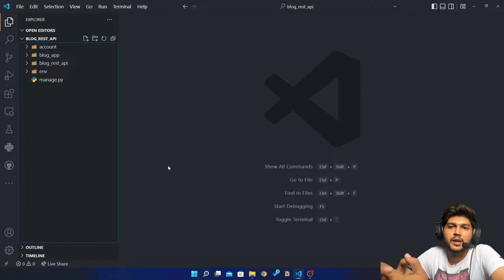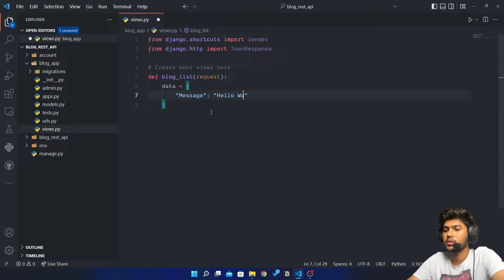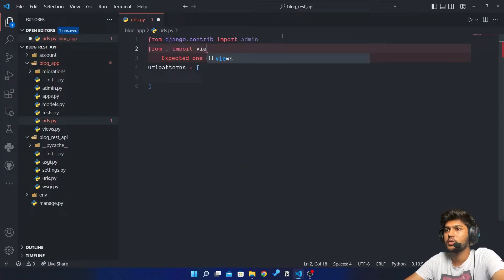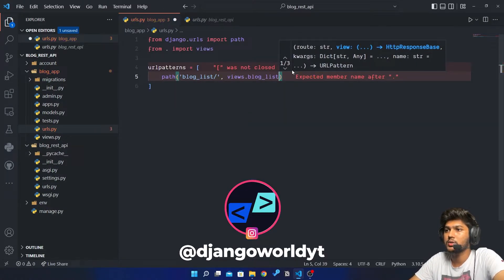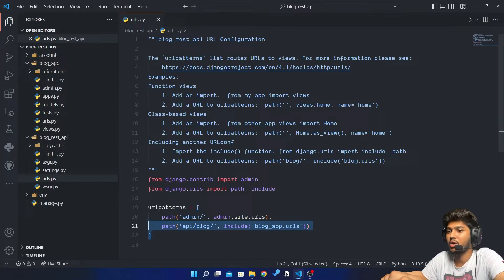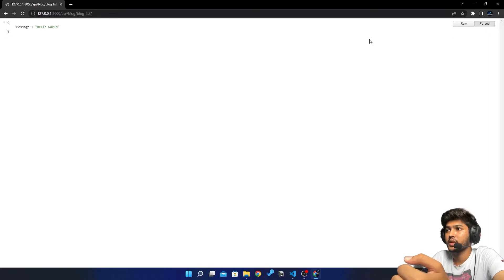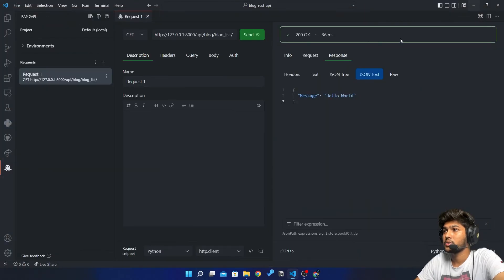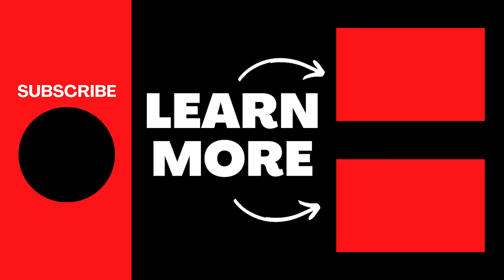Hello World program in django rest framework | DRF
🔶🔸🔶🔸   Video Description   🔸🔶🔸🔶
In this video I have simply shown that how we can return JSON data.

🔶🔸🔶🔸   About  🔸🔶🔸🔶
• Yash Patel
• Studied: B.Tech
• Age: 22
• Location: Gujarat, India.